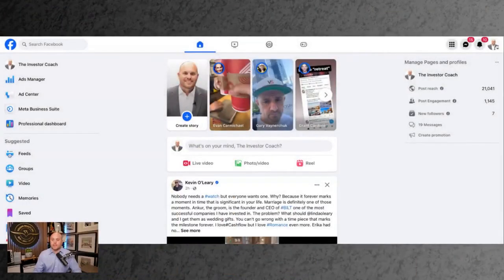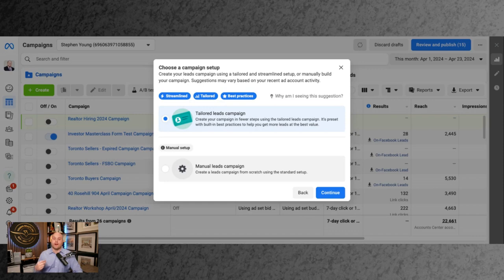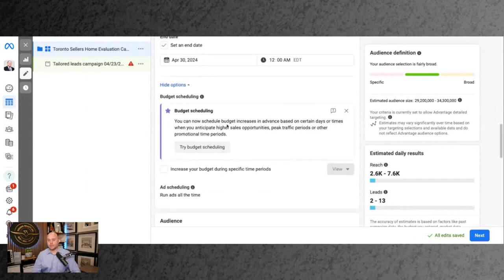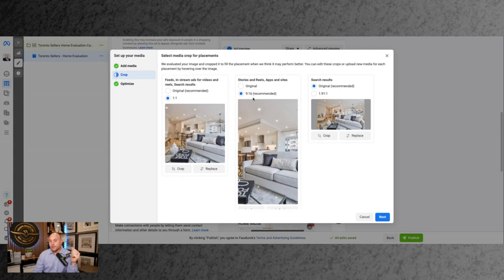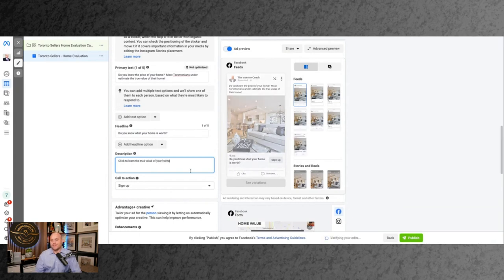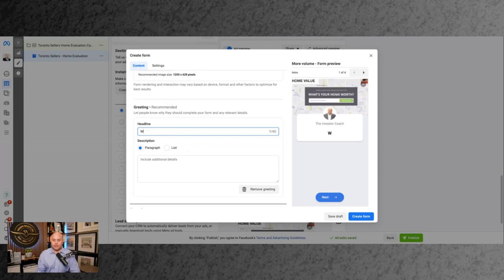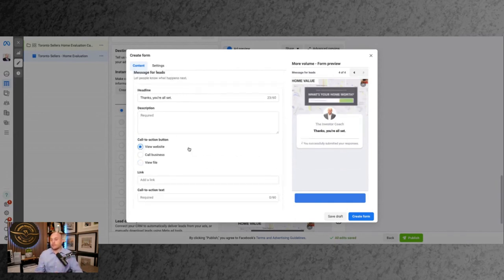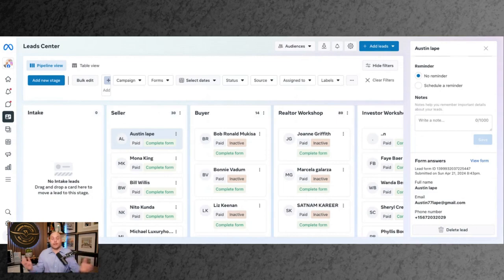Creating Facebook Ads For Realtors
We help Realtors stand out in a crowded space using tools they already have.  Create your dream business through education and opportunity, using real estate sales as the vehicle.  Follow us along to help you with your real estate journey.

You do not have resell rights or giveaway rights to any portion of this Publication. Only customers that have purchased this publication are authorized to view it. This publication contains material protected under International and Federal Copyright Laws and Treaties. No part of this publication may be transmitted or reproduced in any way without the prior written permission of the author. Violations of this copyright will be enforced to the full extent of the law.

The information services and resources provided in this video are based upon the current internet marketing environment. The techniques presented have been extraordinarily lucrative and rewarding. Because the internet is constantly changing, the sites and services presented in this video may change, cease or expand with time. We hope that the skills and knowledge acquired from this course will provide you with the ability to adapt to inevitable internet evolution. However, we cannot be held responsible for changes that may affect the applicability of these techniques.

Any earnings, income statements or other results, are based on our own testing and are only estimates of what we think you could earn. There is no assurance you will do as well as stated in any examples. If you rely upon any figures provided, you must accept the entire risk of not doing as well as the information provided.